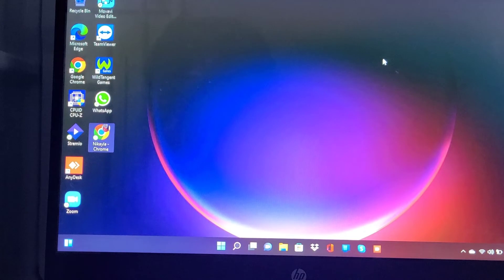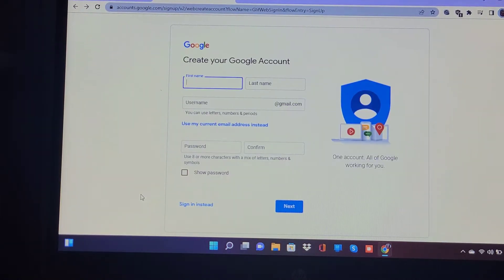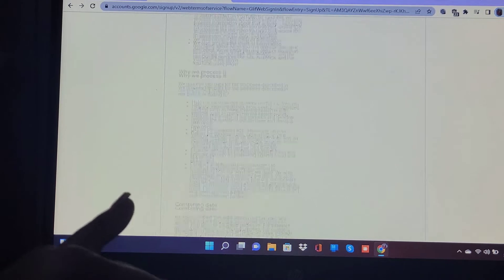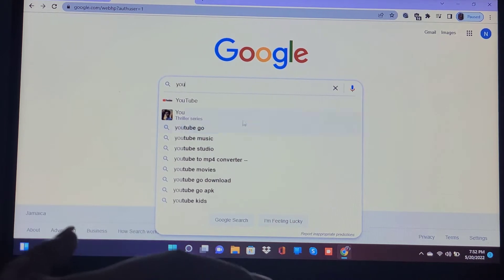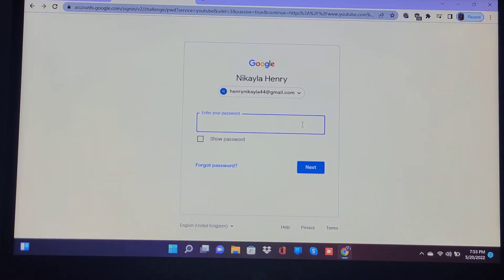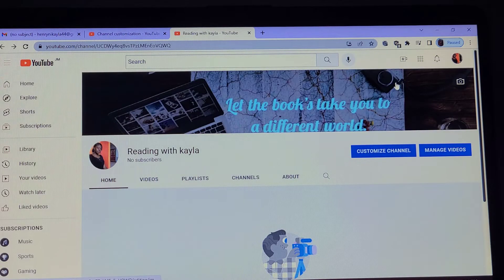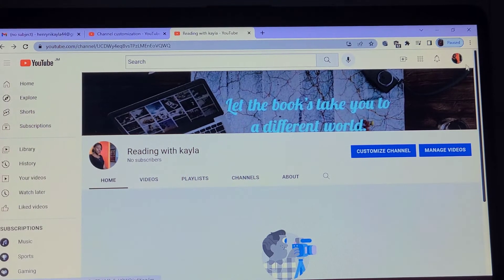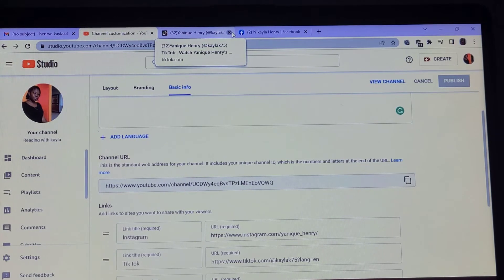How to create a YouTube channel and more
In today's video I'll show you guys how to create a YouTube channel and how to change your emails.